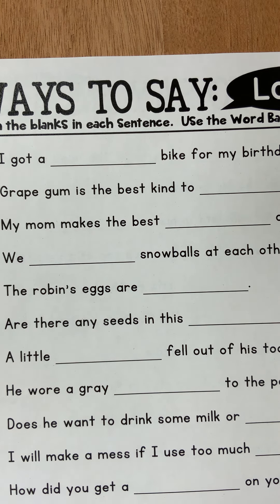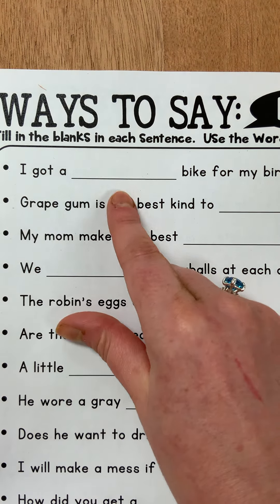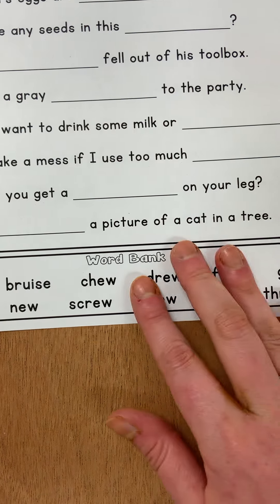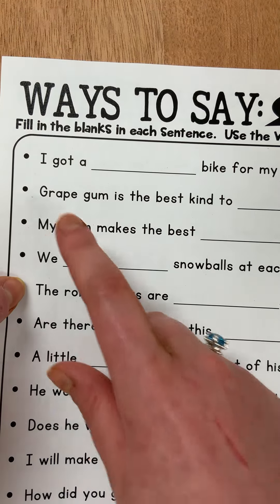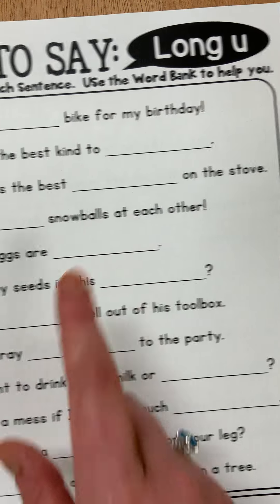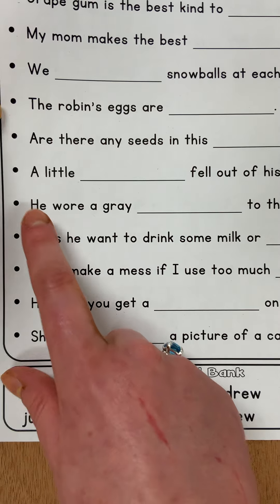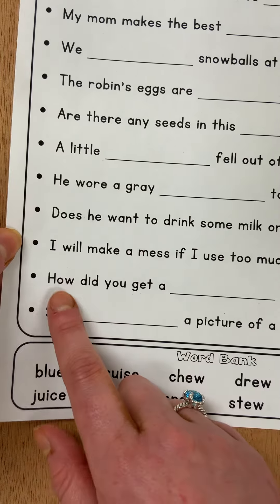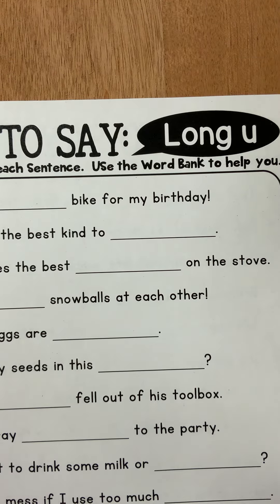Audio Recording to the Long “u” questions